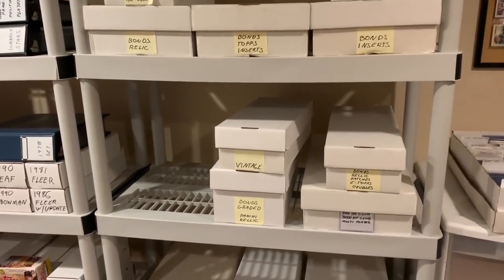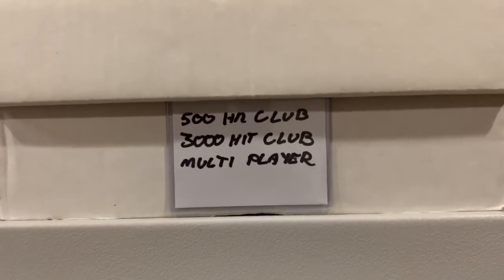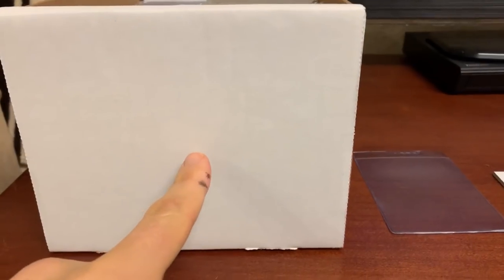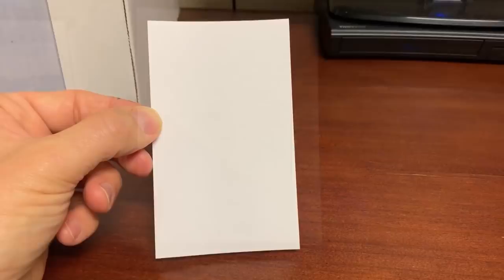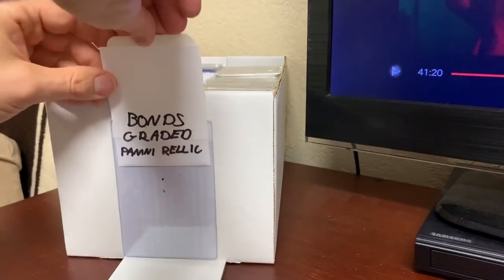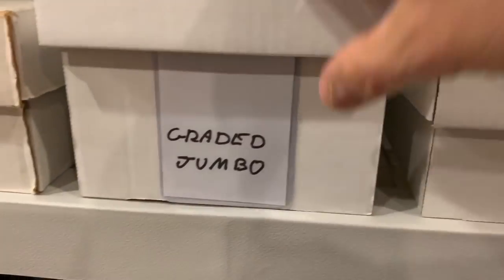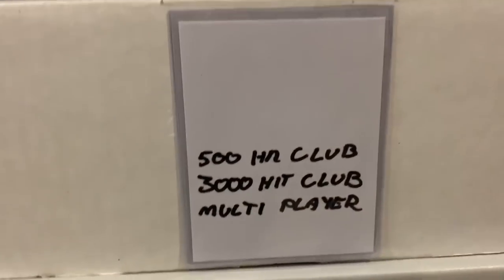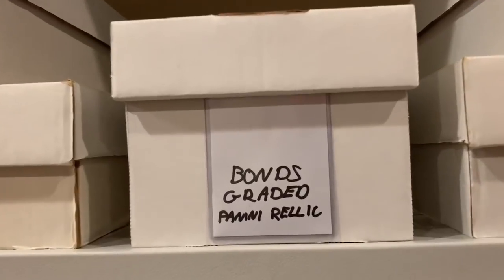How to make Interchange baseball card monster box labels ...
I decided to create labels that are interchangeable for my two and three row monster boxes housing my baseball card collection. This will help to keep the boxes uniform and clean looking. Thanks for tuning in and I hope my idea is helpful.